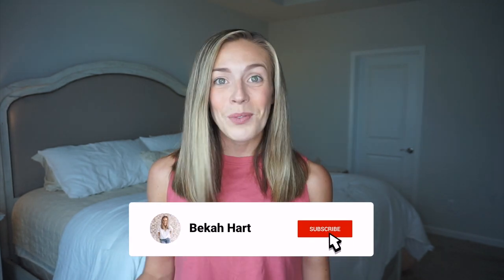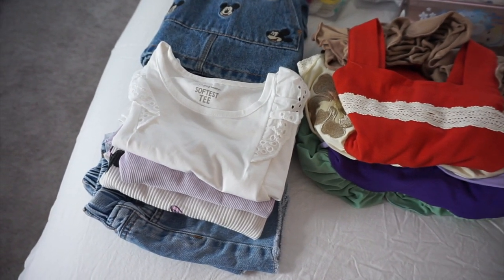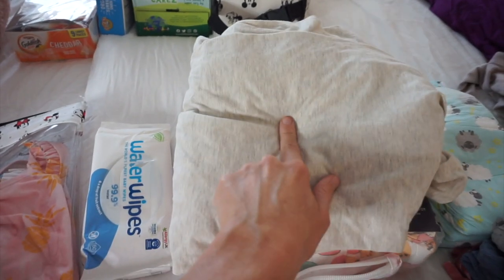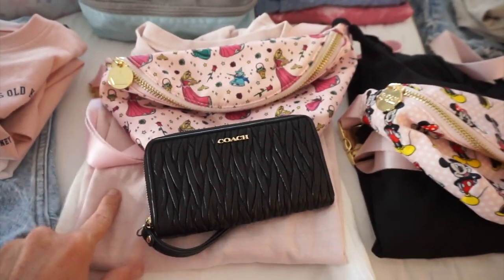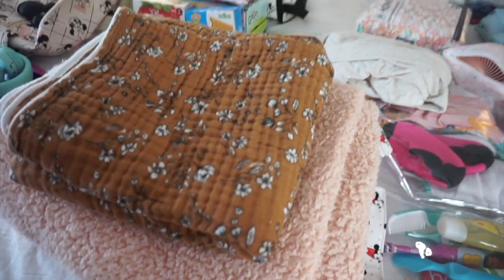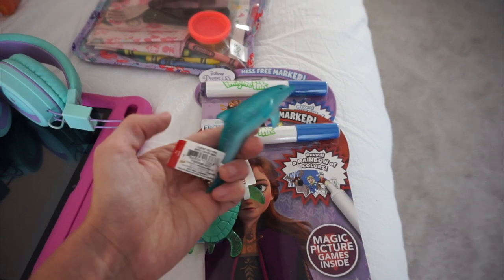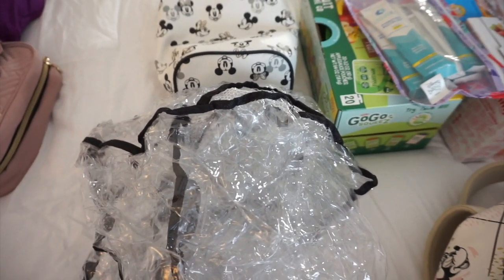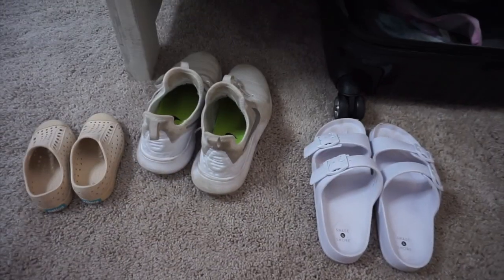Pack With Me for Disney World | Solo Mom & Toddler | September 2022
It’s time to pack for our September 2022 Disney World trip! I’ll be traveling as a solo mom with my toddler, and I can’t wait to bring you guys along!

ITEMS MENTIONED:

Toddler Items
Ariel dress
Moana dress
Diaper bag
Mickey handheld fan
Portable phone charger
Diaper clutch
Swim shoes
Reusable bib
Disposable placemats
Disposable coloring sheet placemats
Mickey utensils
Phone stand
Diaper trash bags
Mini fan
Stroller fan
Stroller rain cover
Mickey cooler bag
Water proof slip on shoes
Bluetooth headphones

My Items
Athletic dress
Fanny pack
Athletic shorts
Denim shorts
Travel makeup case
Hair tool case
Makeup brush case
Toiletry bag
Vlogging monopod/tripod